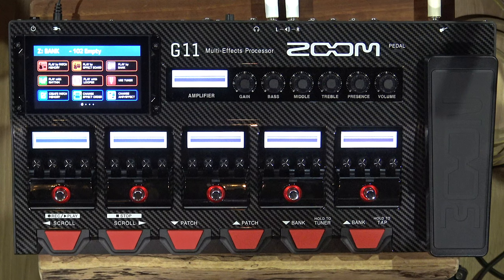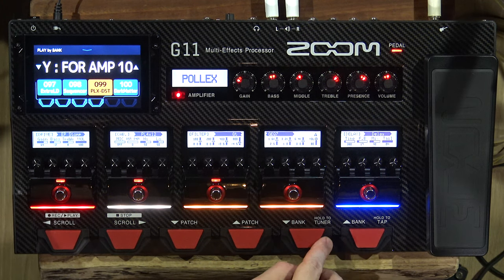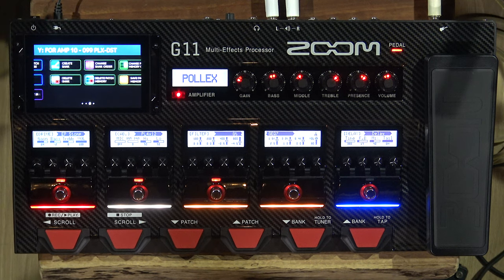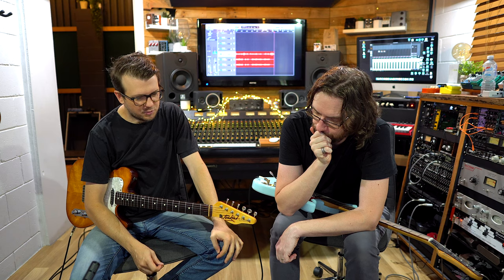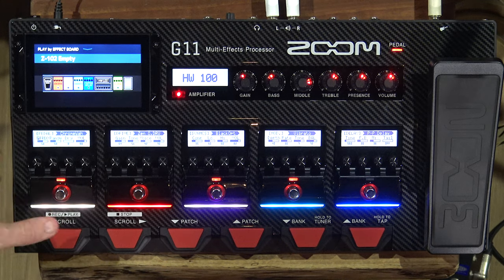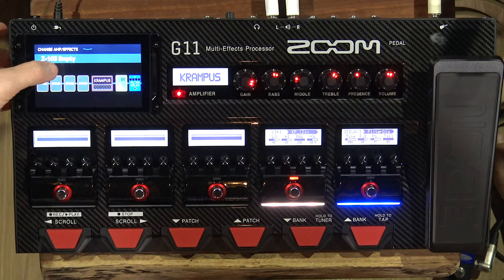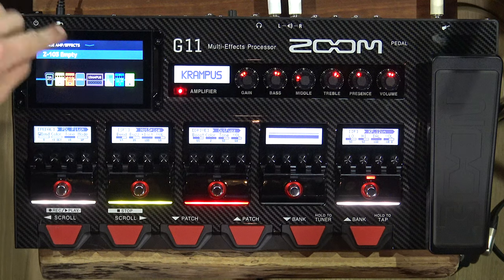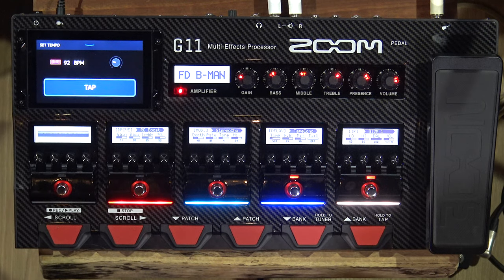Zoom G11 Part 1 - Overview and Building a Patch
We are having a look at the Zoom G11 - all the ins & outs, all the knobs and switches and all the menus...PLUS we are building a few basic patches from scratch.

Big THANK YOU to Iain and all the awesome people at Zoom Australia (Dynamic Music):

Hello 0:00
Whats On The Back - Ins & Outs 1:14
Whats On Top 3:16
The Screen 5:47
Alex Builds A Patch - Tele 15:43
Scroll Function 27:41
Gabor Builds A Patch - Fano w/P90s 30:47
Maxed Out Processor 46:13
Another Patch - Ibanez w/Humbuckers 46:34
Outro 51:26

A lot of the gear we use to film these videos: